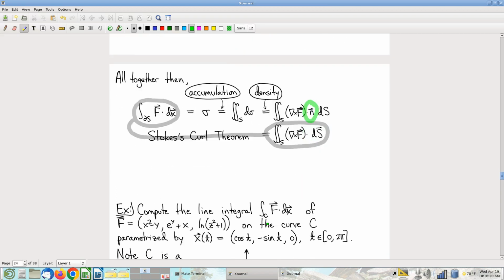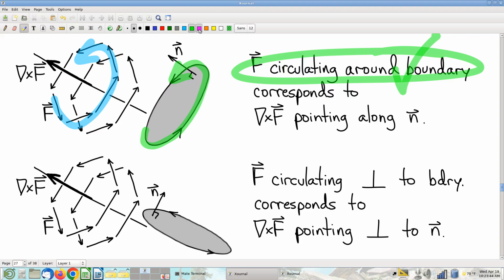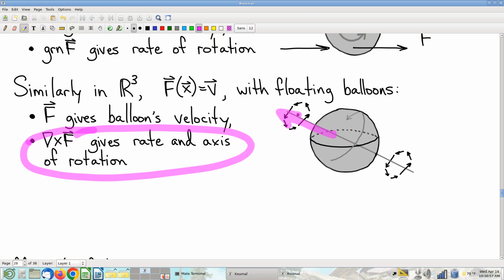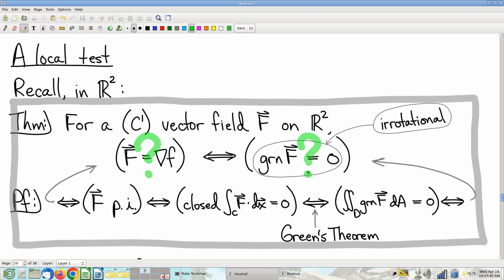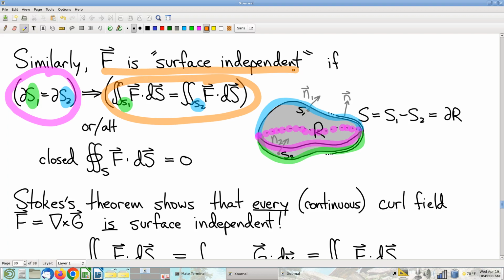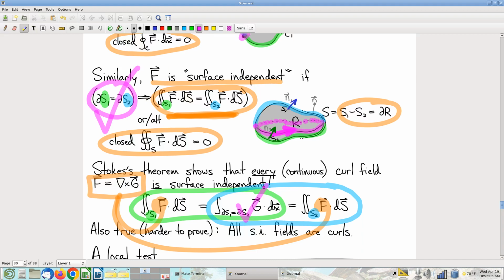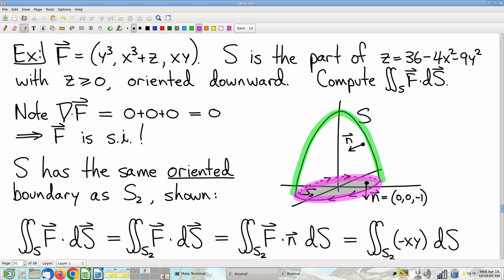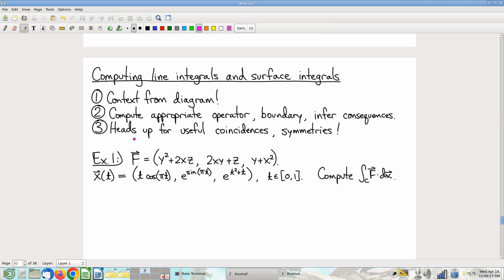Math 219-01, 2023-04-19